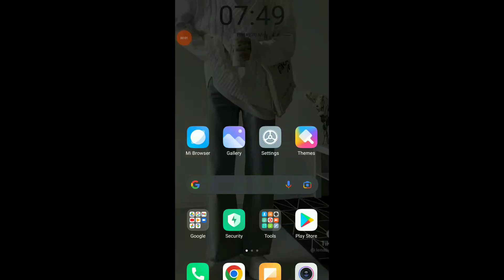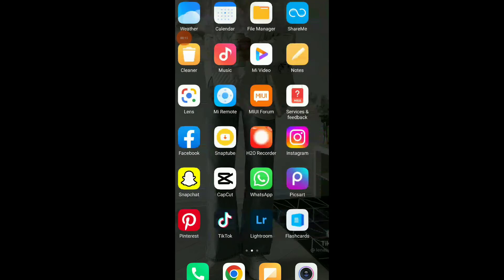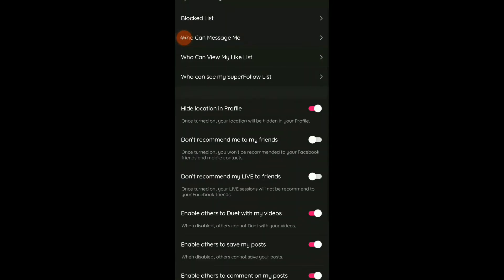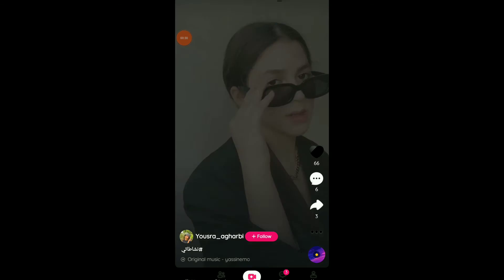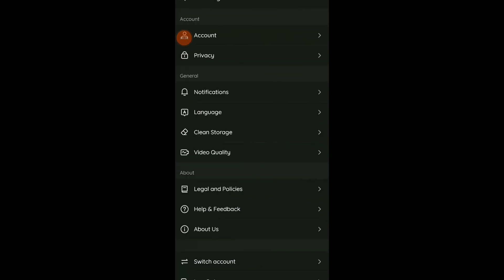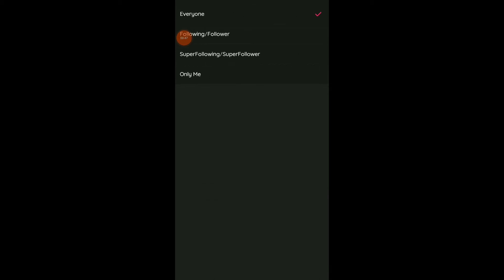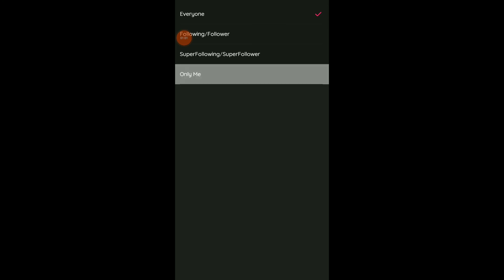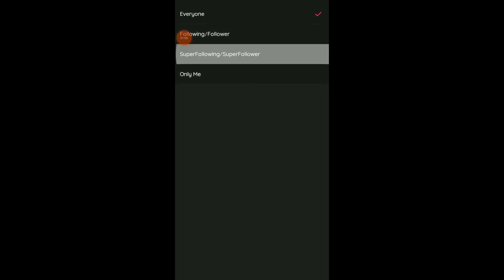How To Limit Who Can See Your Super Follow List On Likee App 2022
My idols on YouTube:
Mike Vestil
Ali Abdaal
biaheza
Kevin David
Incognito Money
Sara Finance
Everyday Money
Channel Makers
Vidiq
SuperHumans Life